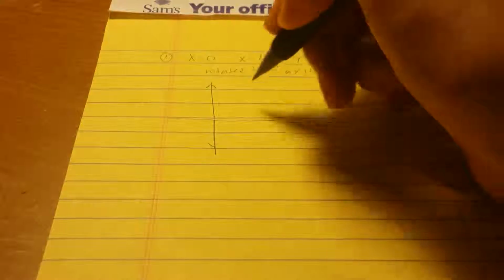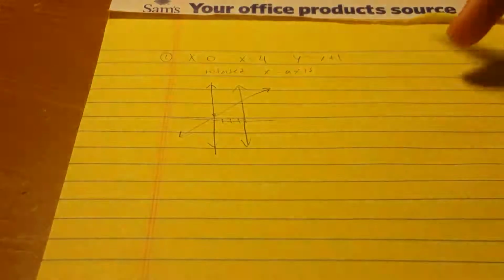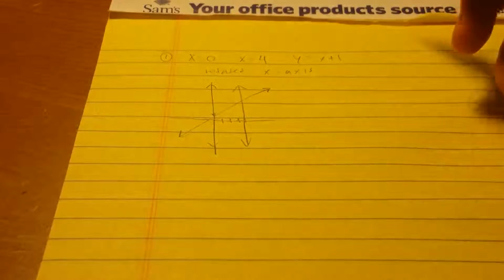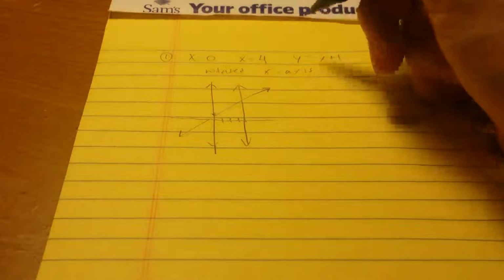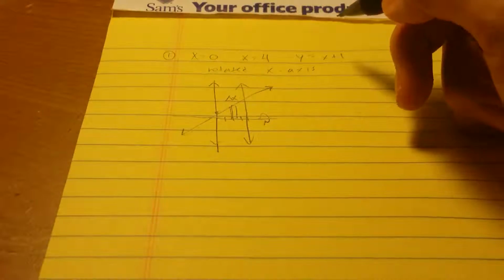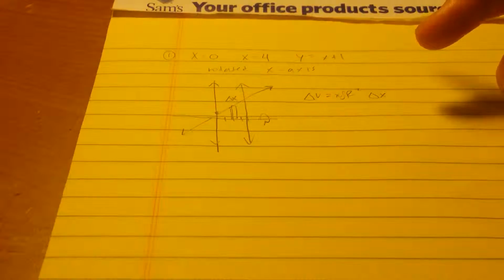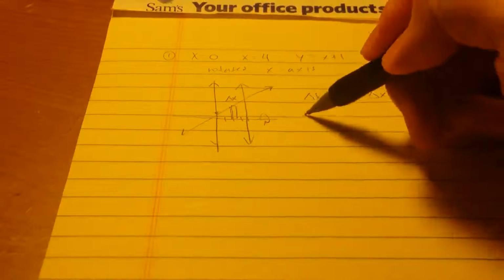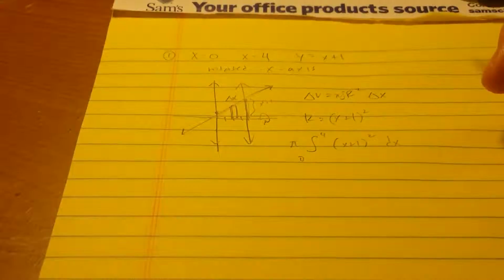Extra Credit Unit 10